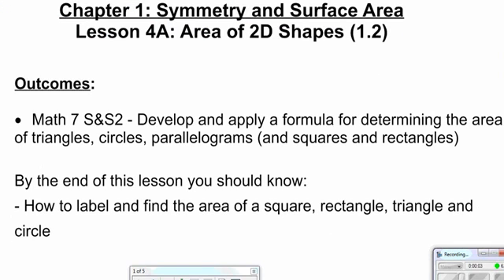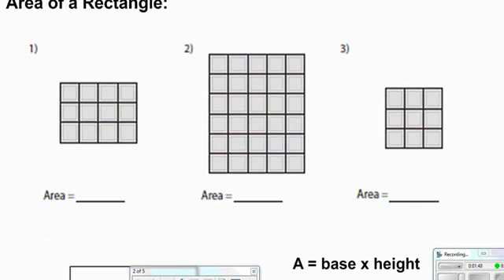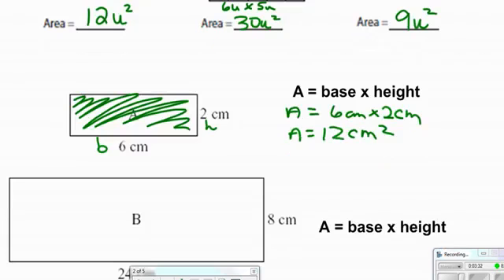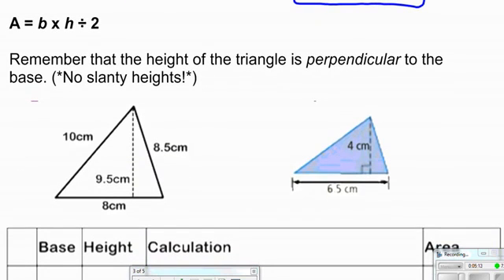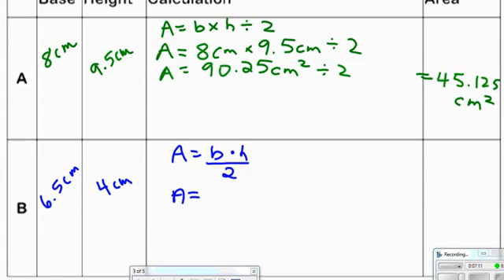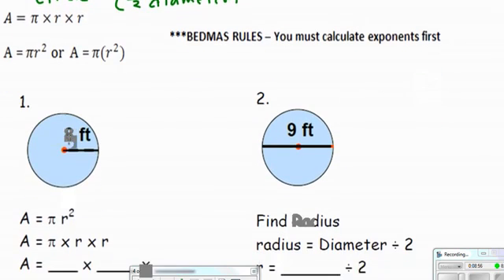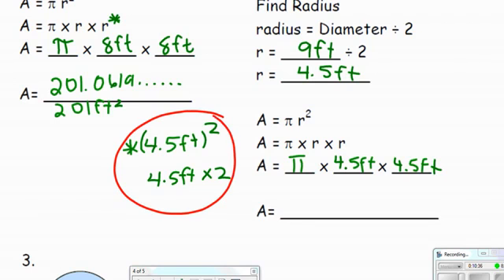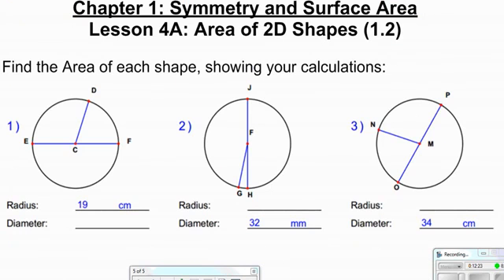CH1 L4A Area of 2D Shapes